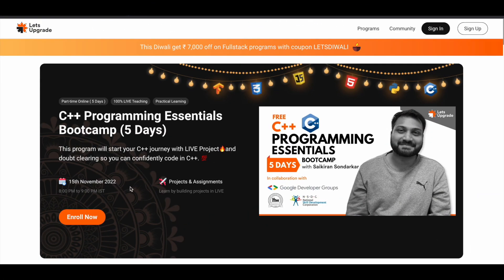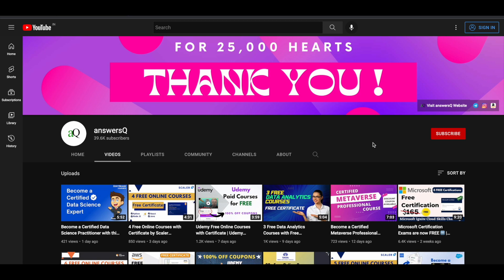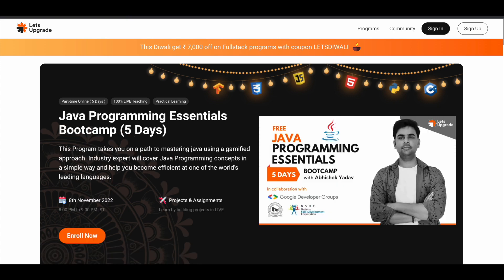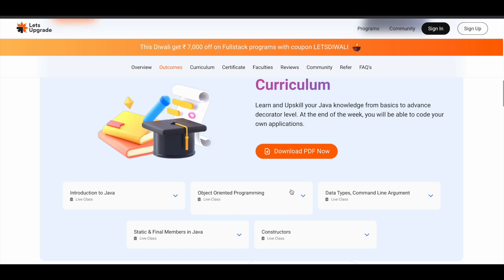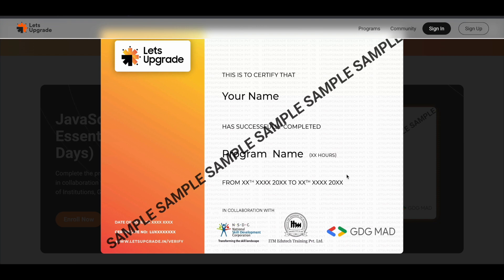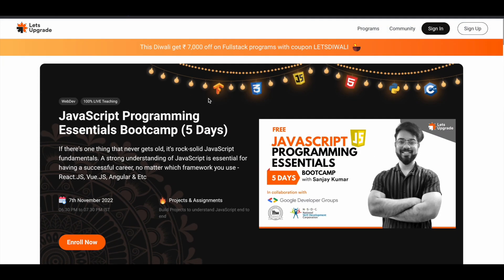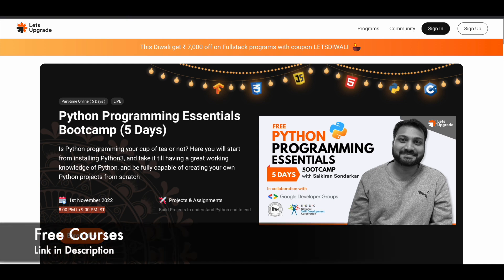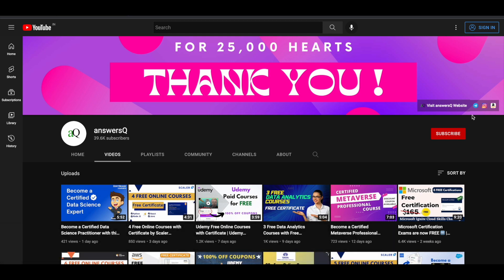5 Free Online Courses with Certificates | LetsUpgrade Free Courses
LetsUpgrade offers 5 free courses with certificate through a live instructor led online class. Learn Python, C++, HTML/CSS, JavaScript, Java Programming and more for free. This includes free online courses 2022.